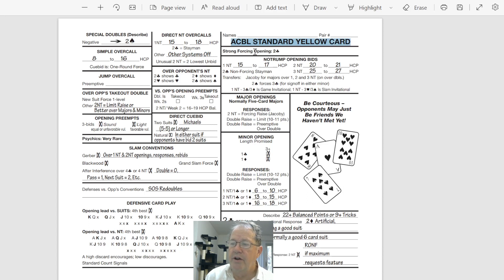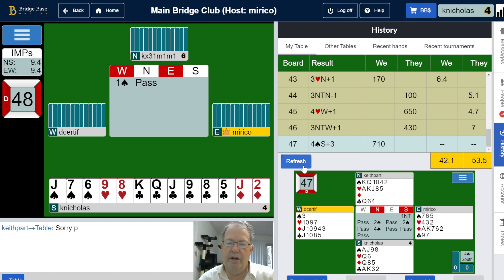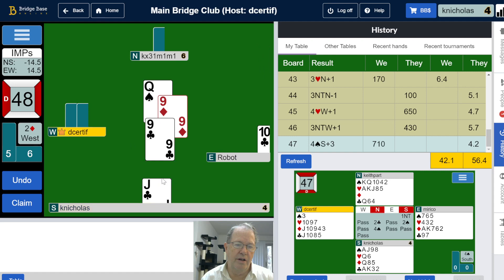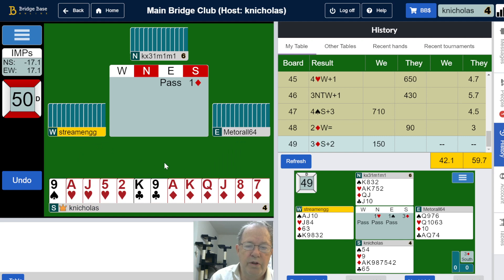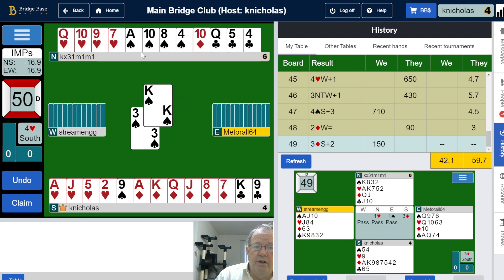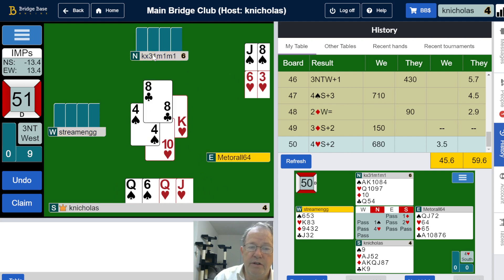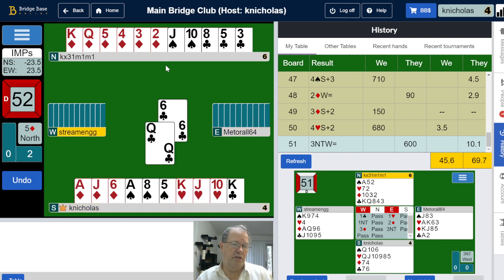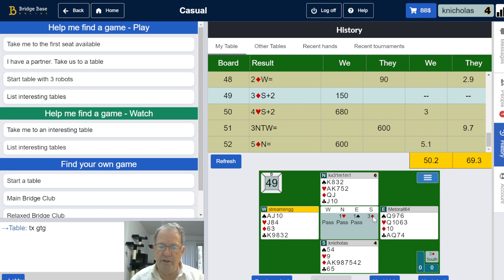Bridge Fundamentals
Playing with a good partner.